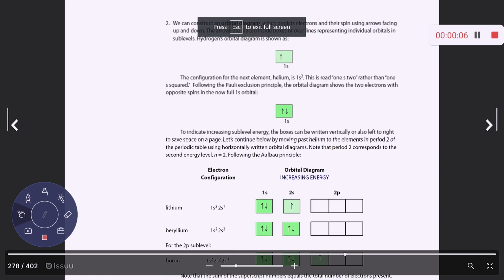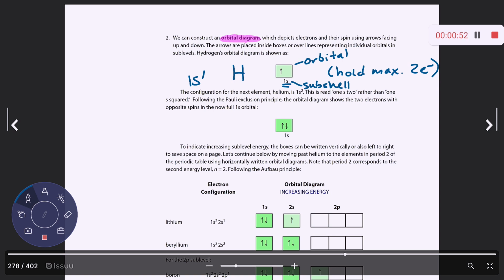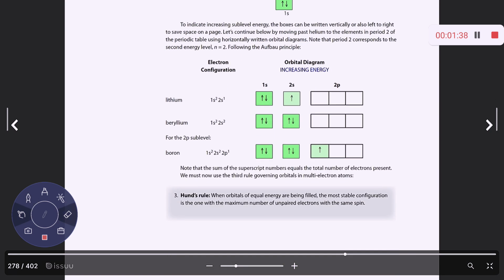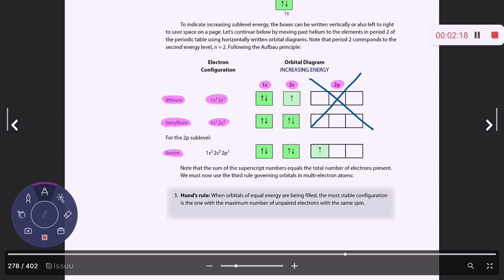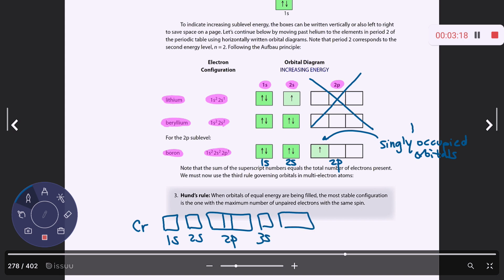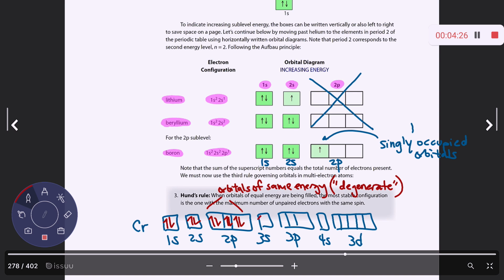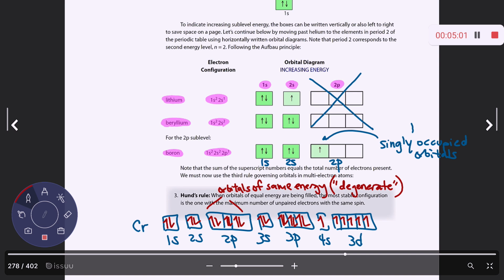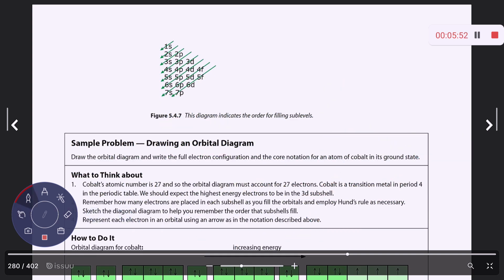5.4 Honors Lecture Video #4: Applying Quantum Mechanics to Electrons in Atoms